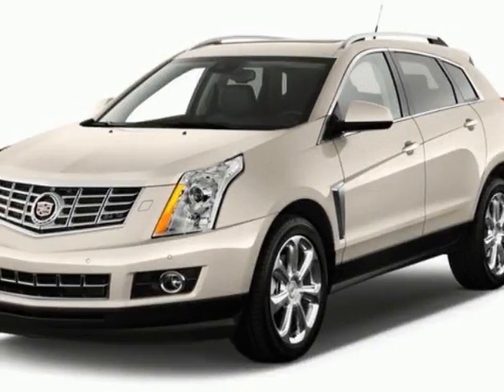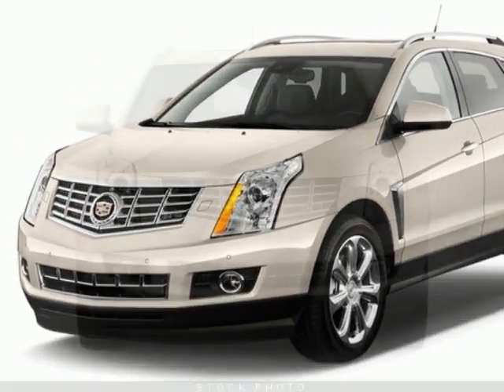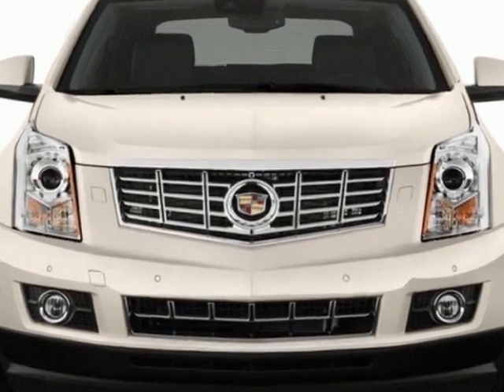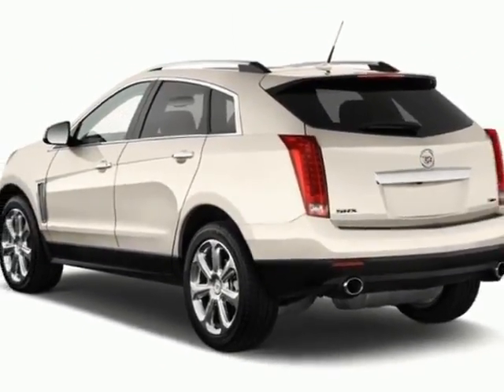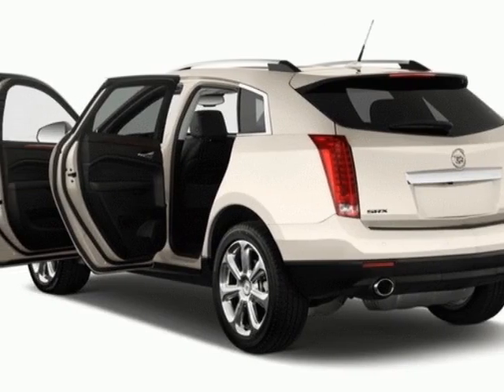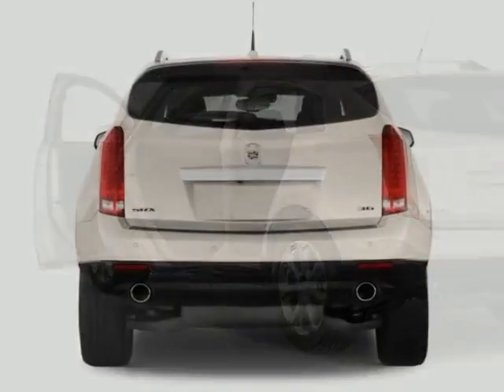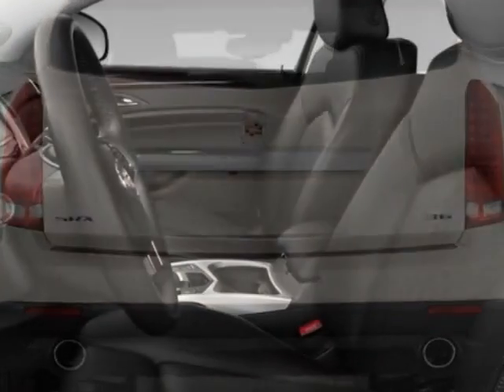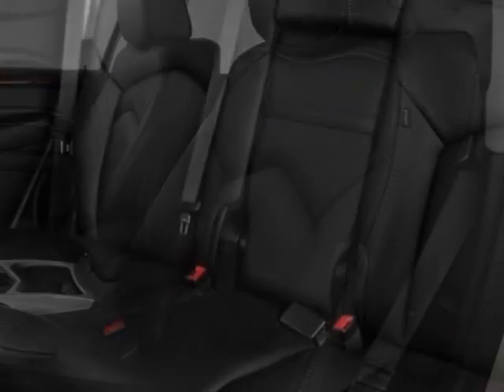2013 Cadillac SRX FWD Luxury Collection Sedan - Columbia, SC